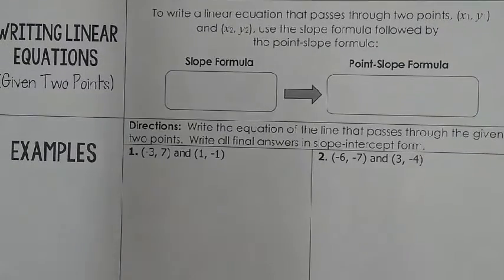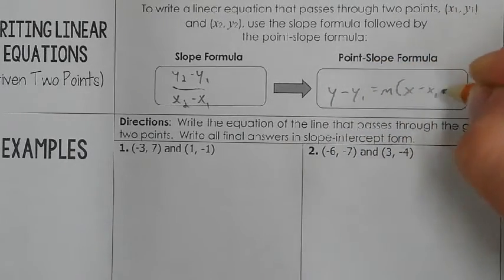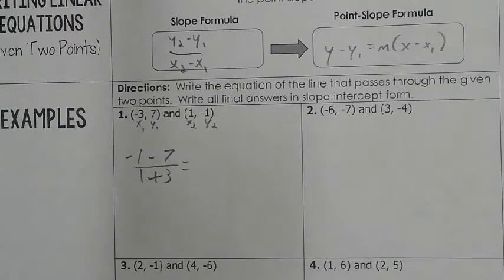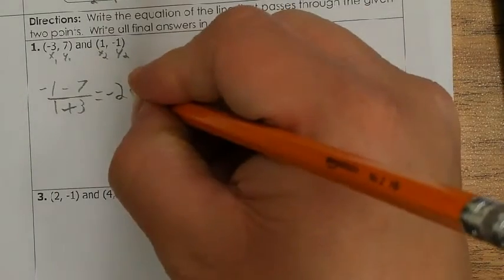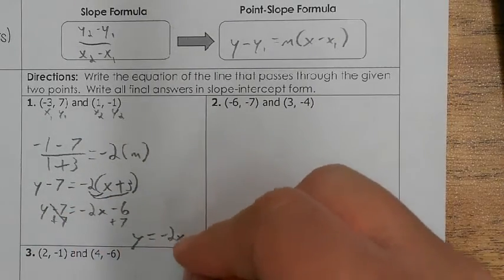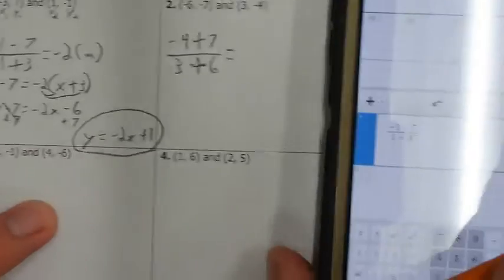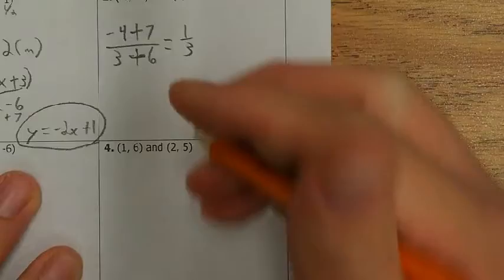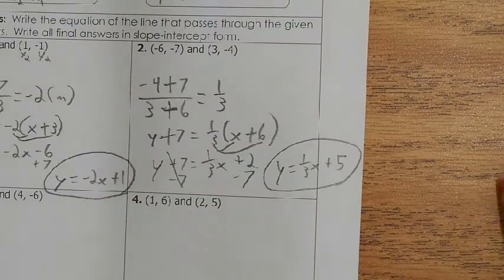Writing Linear Equations Part 2